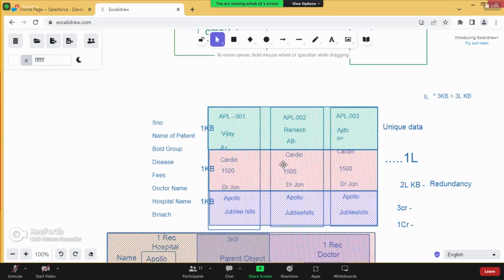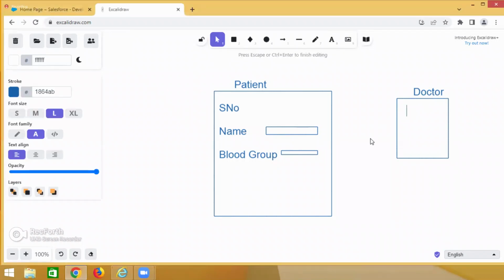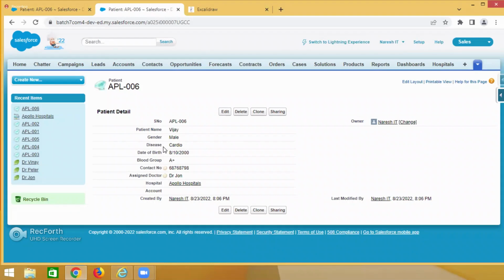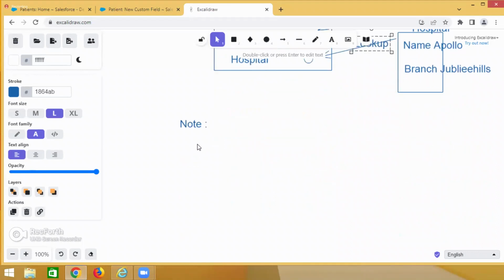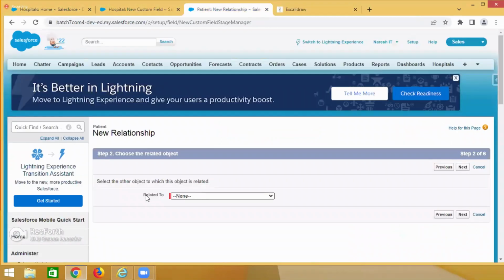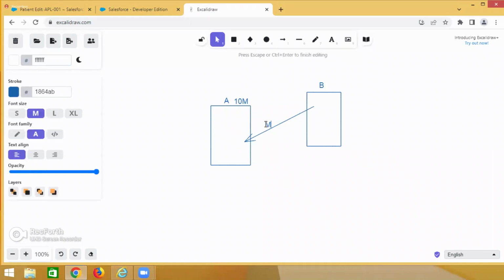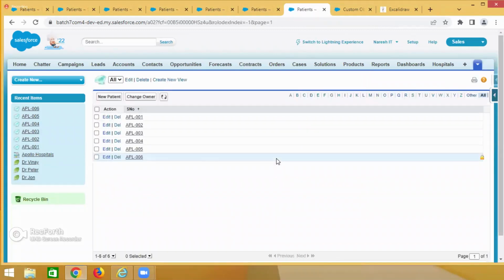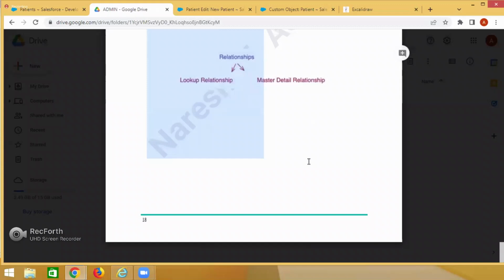lecture 7 cloud computing and salesforce lookup and master details